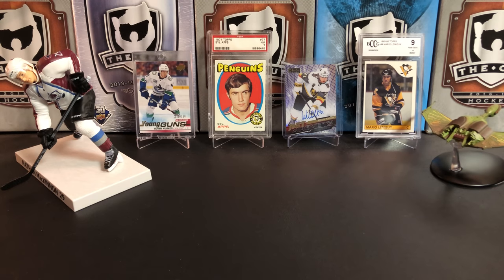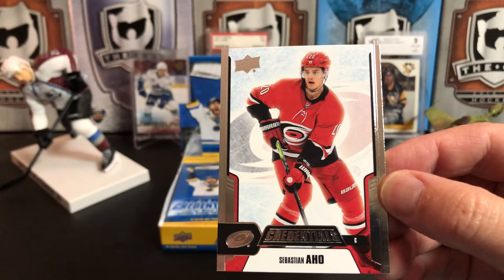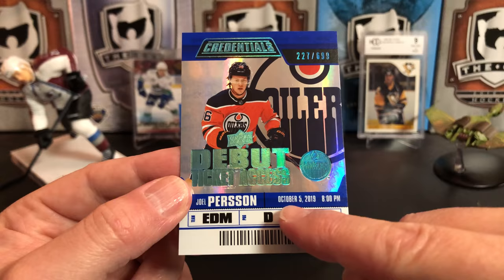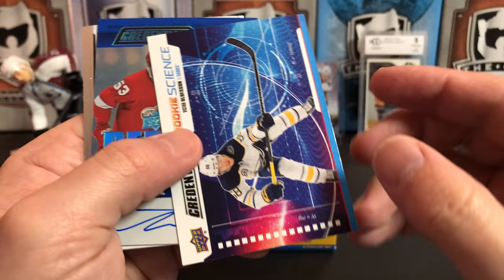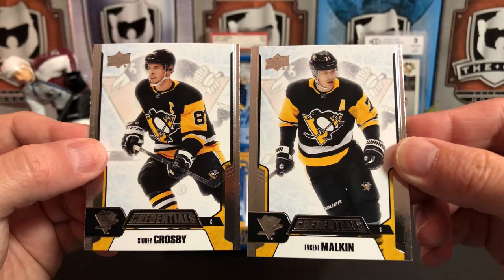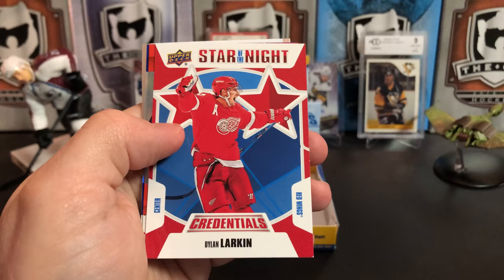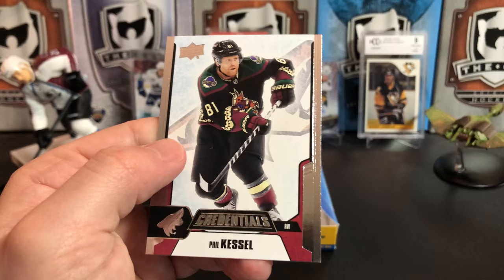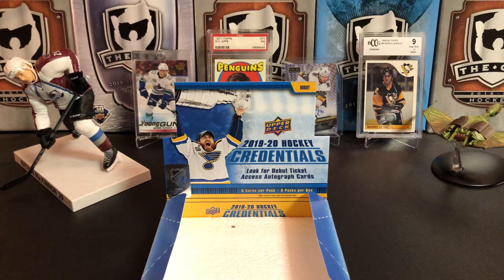NEW RELEASE! Opening a hobby box of 2019-20 Upper Deck Credentials!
100 new product from Upper Deck. 2019-20 Upper Deck Credentials.

Contest details:

There are FIVE prizes. Four people will win a lot of 50 cards. Each lot is valued at over $150 (Beckett high value) and includes at least 2 hits.

The grand prize is a box of 2019-20 SPx!

Here is how to enter:

1. Like this video
3. and follow the instructions there.
4. Contest ends 6/10/20 and the winners will be drawn and a video posted after that date.
5. Only one entry will be awarded per person, no matter how many comments you make!

Good luck!

Our next contest will be for the following subscriber levels: 4,600 (achieved), 5,000 (achieved), and 5,500.

Mail:
U.S.A.